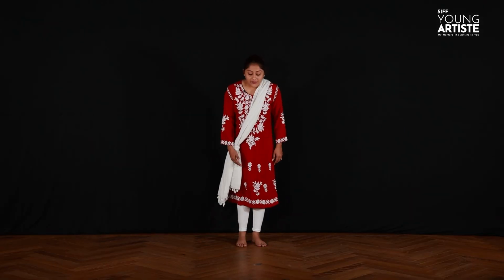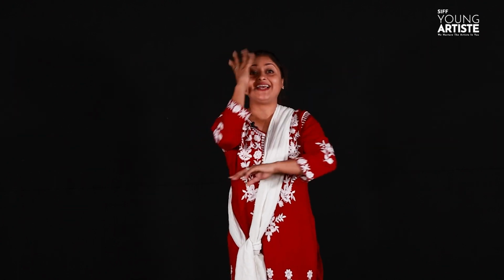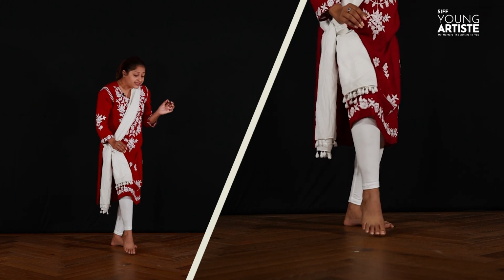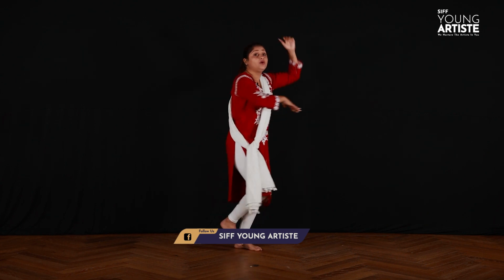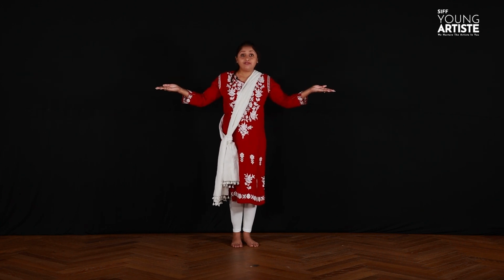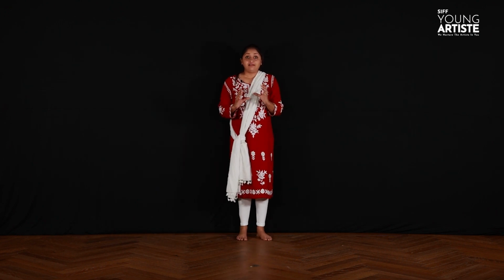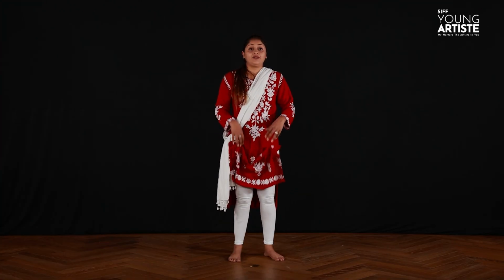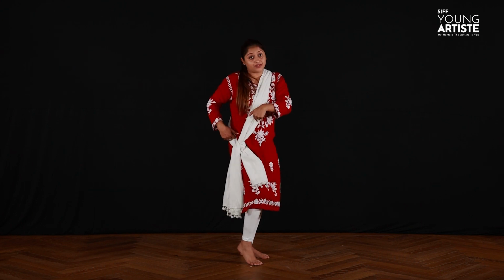Full Ghagra Dance Tutorial | Madhuri Dixit | YJHD | Sneha Kapoor Choreography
Check out our fun choreography to Dancing Queen Madhuri’s hit song Ghagra from the Bollywood movie Yeh Jawaani Hai Deewani. Learn the step-by-step dance moves to add drama and finesse to your performance. ❤️

Introduction 00:00
Sneak Peek to Ghagra Choreography 01:12
Segment 1 of Choreography- 02:26
Segment 2 of Choreography- 06:07
Recap of segment 1 & 2- 07:01
Segment 3 of Choreography- 09:03
Segment 4 of Choreography- 13:55
Recap of Segment 3 & 4- 21:42
Segment 5 of Choreography- 23:27
Recap of Full Choreography- 28:36
Bonus Pro Tip by Expert- 30:00
What to Do Next?- 31:10

Song Name - Ghagra
Singer - Rekha Bhardwaj & Vishal Dadlani
Movie - Yeh Jawaani Hai Deewani
Lyrics - Amitabh Bhattacharya
Director - Ayan Mukherjee
Teacher/Choreographer - Sneha Kapoor

About Us: SIFF Young Artiste aims to offer a flexible platform to artists to elevate their  music and dance skills from expert teachers. SIFF Young Artiste offers free online dance classes that let you learn your favourite songs and choreographies from the comfort of your home!